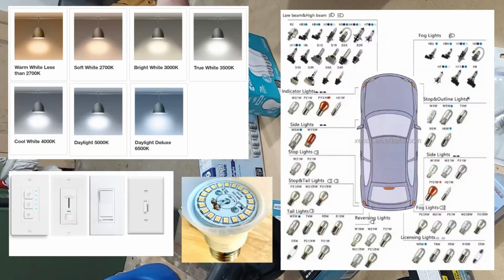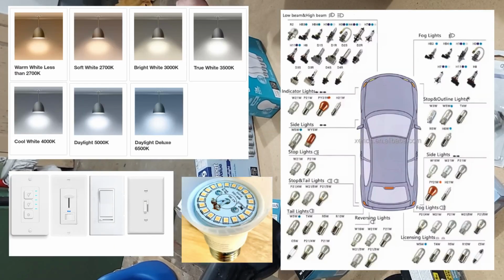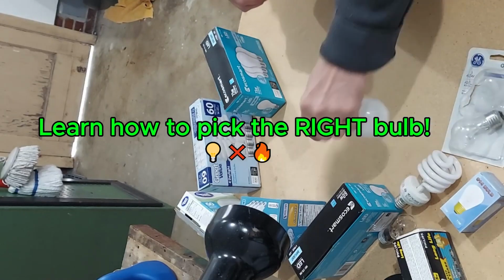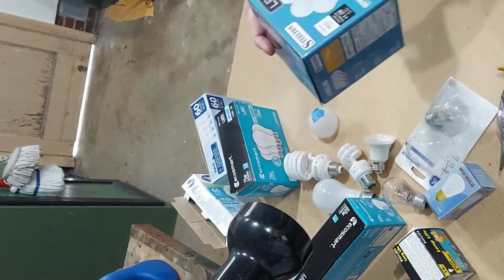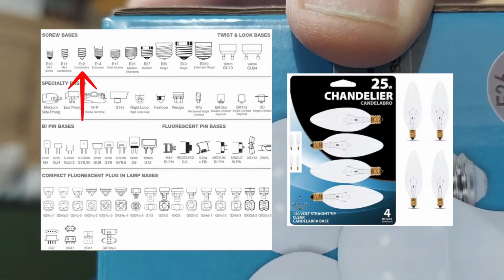STOP Buying LED Bulbs That Don’t Last! (Socket Guide & Teardown) 🛠️🕵️‍♂️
💡 Why Do LED Light Bulbs Burn Out So Fast? The Ultimate Guide to Light Bulbs: From K-Rating to LED Teardowns!
In this ultimate guide to LED, incandescent, and fluorescent lighting, we explain enclosed fixture overheating, Kelvin color temperature (2700K–6500K), dimmable switch compatibility, socket sizes (E26/E12), and real LED teardown results.

Why Don’t LED Light Bulbs Last Long?
LED light bulbs may not last long due to overheating, voltage issues, or incompatibility with fixtures (especially enclosed ones). Loose connections or power surges can also shorten their expected lifespan. To fix this, use bulbs rated for enclosed fixtures, ensure proper wattage, and make sure the socket has a secure, clean connection. Manufacturers may also produce poor-quality designs.
👉Overheating: The #1 killer especially in enclosed fixtures, which trap heat and damage delicate internal components. If they are poor quality, the components burn out faster.
👉Wrong Fixture Type: Using non–enclosed-rated bulbs in enclosed fixtures, or bulbs not designed for dimmers, can cause premature failure. Look for bulbs specifically labeled for enclosed fixtures. You can open the fixture, as shown in the video, to help with heat buildup.
👉Poor Quality: Cheaper bulbs often use lower-quality components, leading to shorter lifespans.
👉My Opinion: When an LED bulb fails, it is often due to the internal circuitry and electronic components (drivers and capacitors) rather than the diode itself. Manufacturers may use lower-quality components, causing them to burn out faster.

We begin by breaking down the different types of bulbs, including incandescent and fluorescent, with a critical safety warning on the mercury vapor risks associated with broken fluorescent tubes.⚠️
You will learn how to master light appearances, from the warm glow of 2700K to the crisp daylight of 6500K, and understand the relationship between brightness, soft light, and harsh light.
We also dive into specialized lighting, including appliance bulbs and samples of automotive socket sizes. As a special bonus, we cut open an LED bulb to reveal the internal diodes and circuitry!

🔍 What You’ll Learn:
✅Color Science: Understanding the Kelvin scale from the warm glow of 2700K to the daylight crispness of 6500K.
✅Dimmable Lighting: A review of dimmable bulb types and compatible switch models.
✅Enclosed Fixtures: How to choose the right LED to prevent overheating in tight spaces.
✅The Wattage Lie: The difference between "Equivalent Watts" and actual electricity consumption.
✅Socket Secrets: A full breakdown of light bulb base sizes, including chandelier and automobile light bulb sockets.
✅Heat Management: A pro tip on using open LED bulbs in existing fixtures to reduce heat and extend bulb life.
✅The Danger Zone: Why breaking a fluorescent bulb is a health hazard (mercury vapor).

⏰ Video Chapters:
00:00 💡 Introduction to Light Bulbs: More than just a glow!
00:04 🧪 Incandescent vs. Fluorescent: The mercury vapor warning.
00:32 🌡️ 2700K to 6500K: Choosing your light appearance (warm vs. cool).
02:15 🧊 Appliance Lighting: Bulbs for fridges, ovens, and dryers.
02:48 ⚡ BONUS: Cutting open an LED bulb (the diode reveal).
05:00 🎛️ Dimmable Switches: Models and how to avoid the "flicker."
05:53 🔋 Energy Math: LED watts vs. actual power consumption.
07:05 🏠 Enclosed Fixtures: When to use LED and how to prevent overheating.
10:18 🔧 Socket Masterclass: Regular, chandelier, and automotive sizes.
11:54 ✨ Conclusion: Real-world displays and the "Open LED" cooling hack.

🛠️ Featured Gear & Terms Mentioned:
✅CCT: Correlated Color Temperature (2700K–6500K), which measures how warm (yellowish) or cool (bluish) the light appears.
✅E26/E12: Standard and chandelier base sizes.
✅Mercury Vapor: ⚠️The toxic gas inside CFL/fluorescent tubes.
✅CFL (Compact Fluorescent Light): An energy-efficient lighting bulb designed to replace incandescent bulbs, using a coiled tube.
✅Socket Sizes: Socket sizes are categorized by type and diameter in millimeters (e.g., E26 = 26mm Edison screw). Common sizes include E12 (candelabra base), E26 (medium/standard base), E10 (miniature screw), and a 2-pin twist-and-lock base (used in automobiles).
✅LED Driver Circuit: The "brains" of the bulb that regulate current to the light-emitting diodes (LEDs).
✅Light-Emitting Diodes (LEDs): Solid-state semiconductor devices that emit light when electric current passes through them.
✅Dimmable Switches: Control brightness using phase-cut (TRIAC) waveform modulation for compatible LED drivers.
✅Wattage: Higher watts mean higher electricity consumption, not brightness.
✅Enclosed Fixture: A lighting unit where the bulb is surrounded glass or plastic, restricting airflow and trapping heat.
✅LED failure analysis: Kelvin temperature, enclosed lighting fixture, rated LED bulbs.